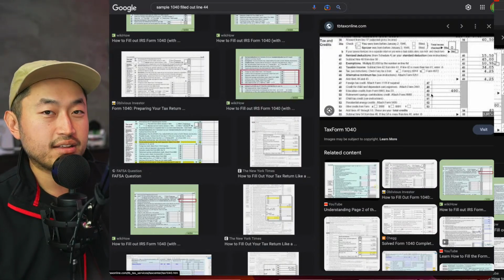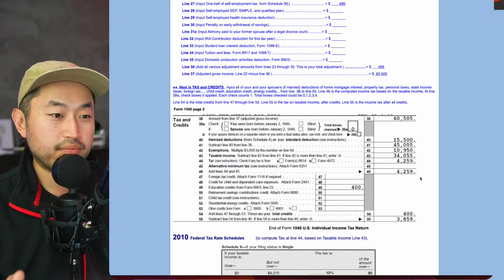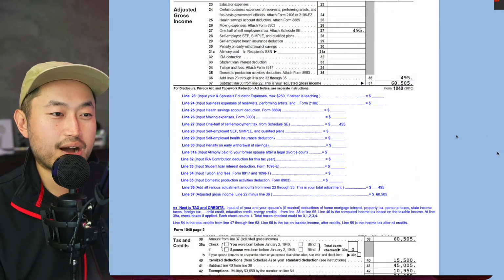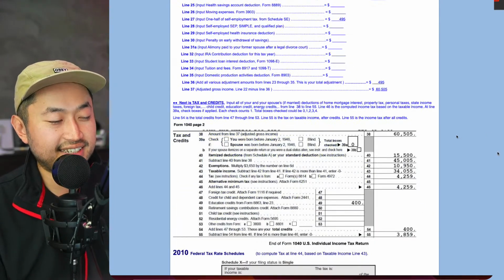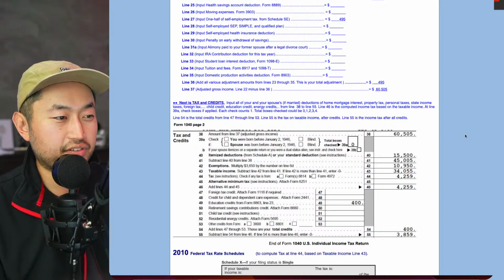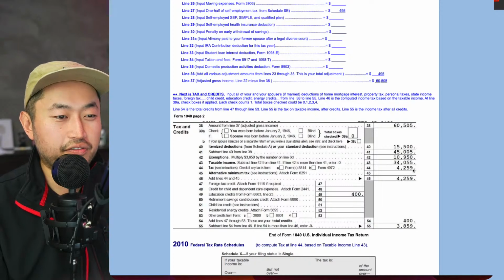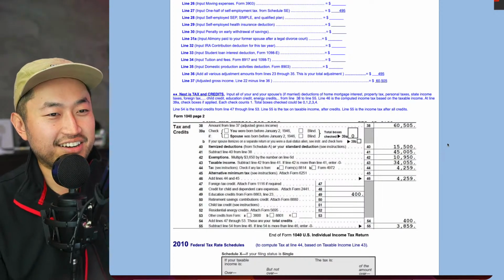$7500 EV TAX CREDIT | HOW TO CHECK AMOUNT YOU WILL GET BACK